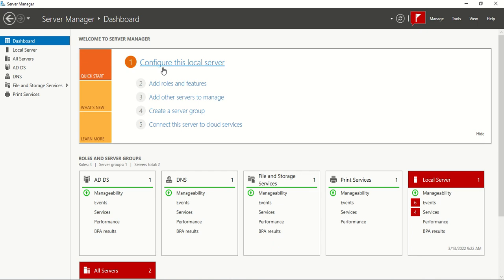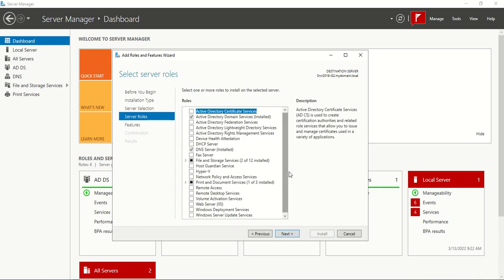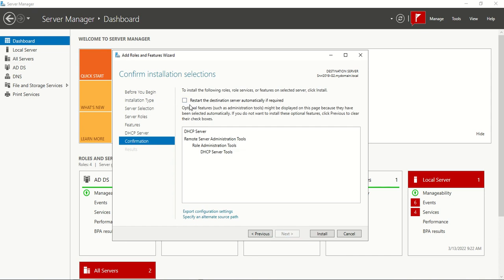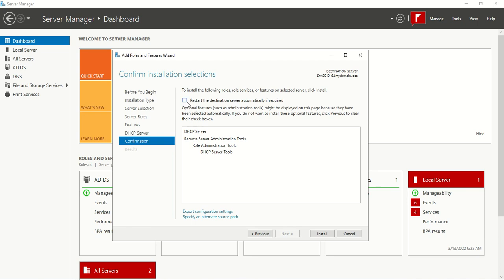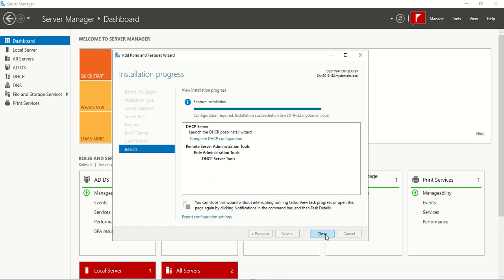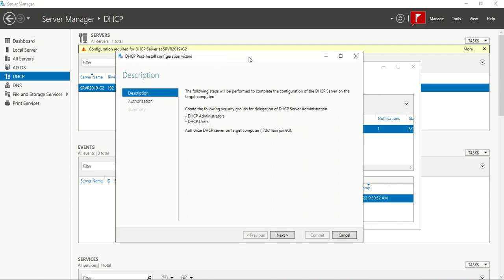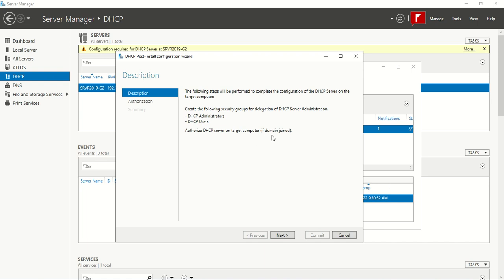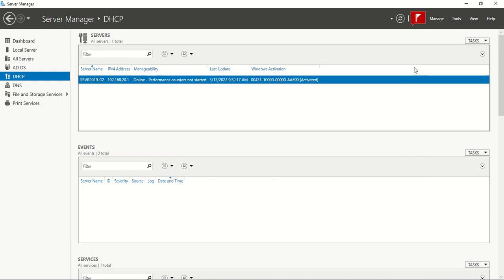Installing DHCP Service in Windows Server